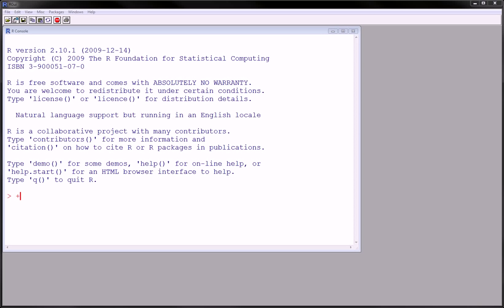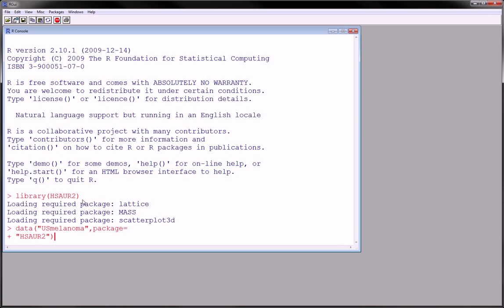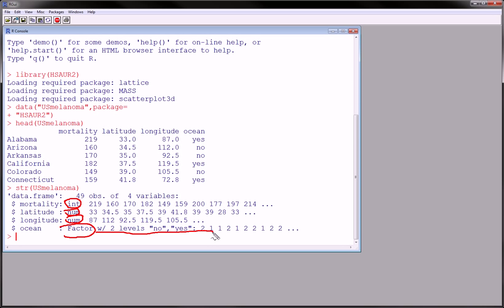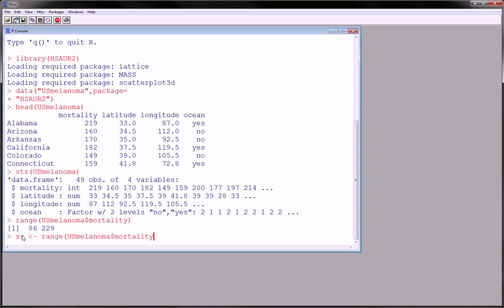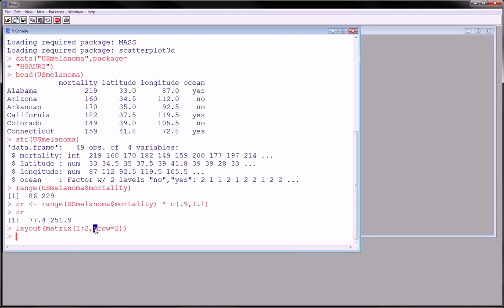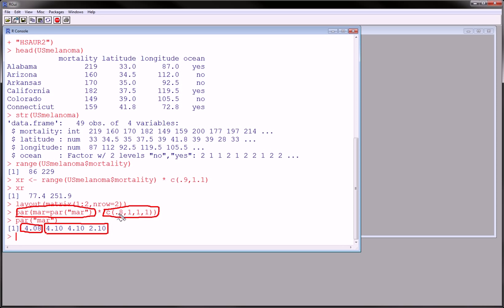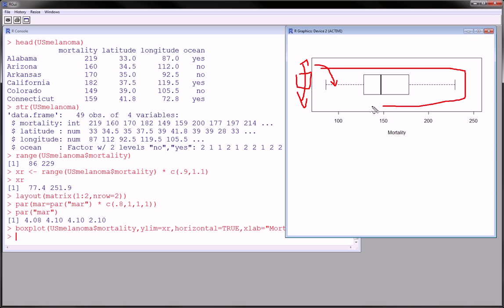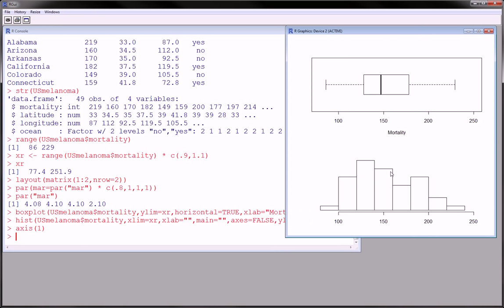R - USmelanoma dataset Analysis (lesson 1)